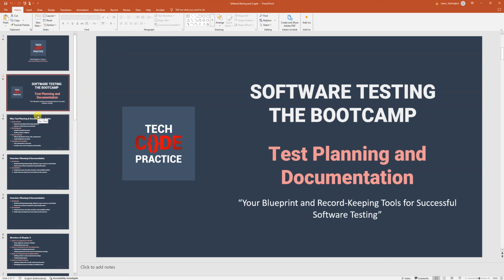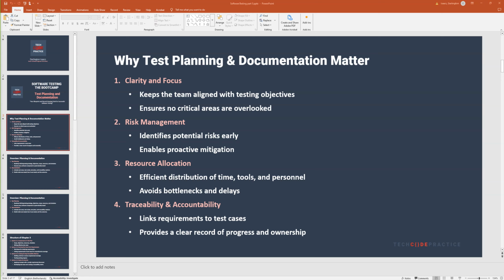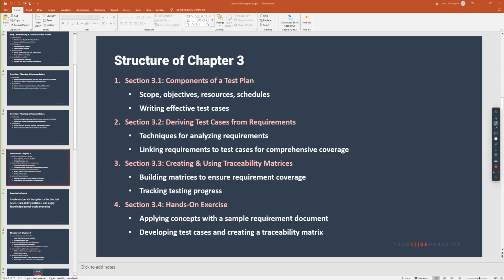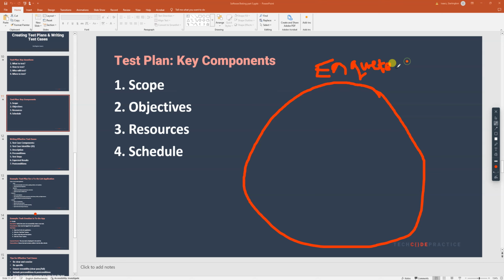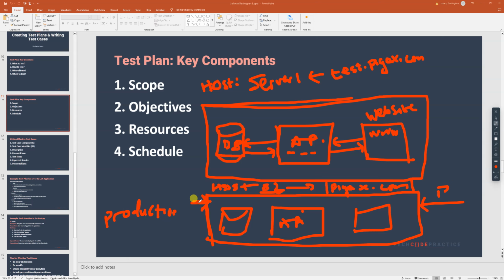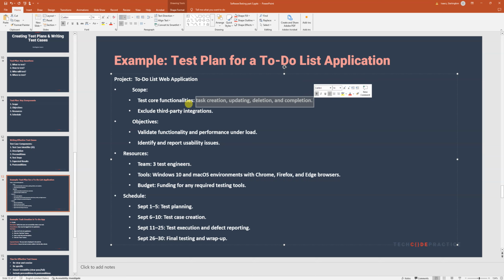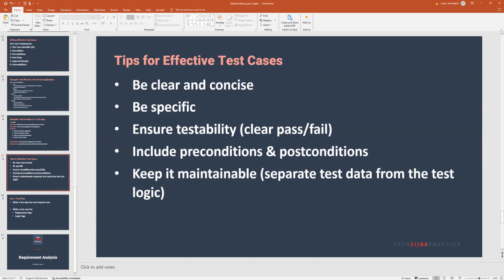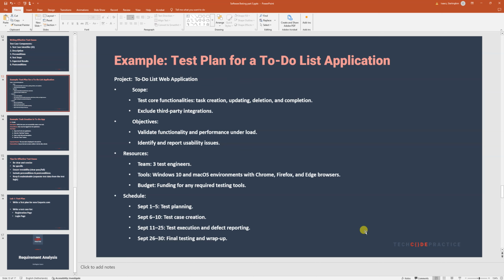Test Planning and Documentation Pt1